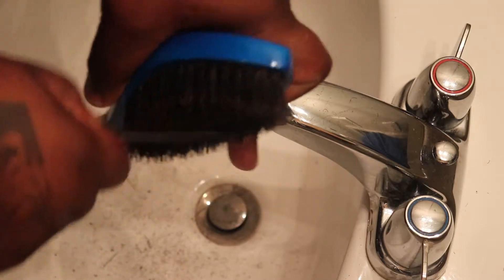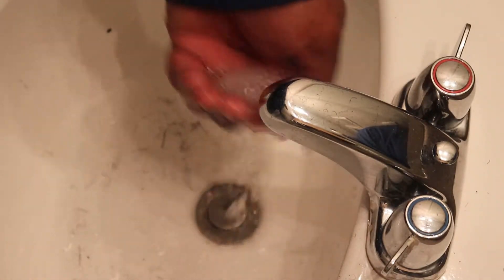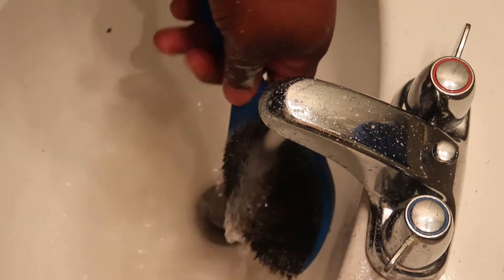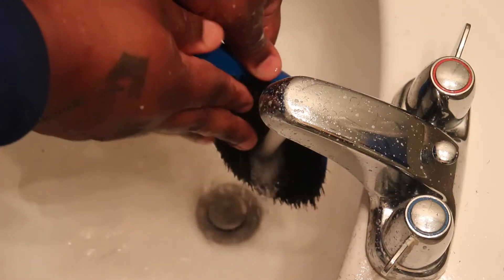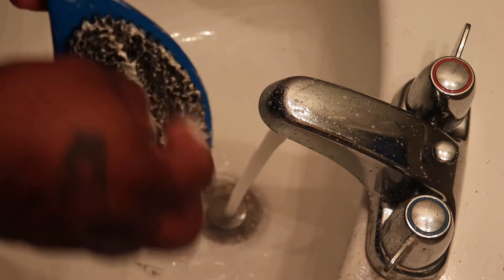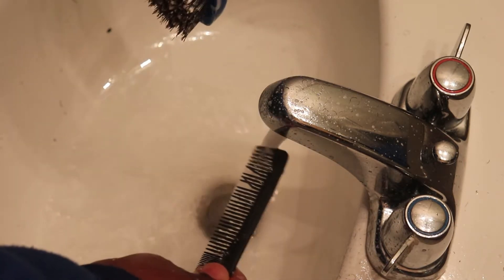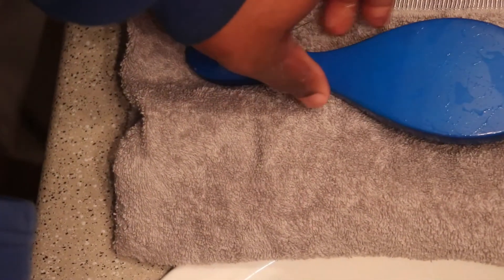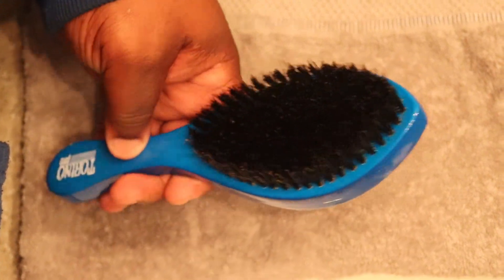HOW TO GET 360 WAVES|HOW TO WASH YOUR BRUSHES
ON THIS VIDEO I DESCRIBE HOW I CLEAN MY BRUSHES.  YOU CANT HAVE CLEAN HAIR WITH OUT CLEAN BRUSHES!  SO WASH THOSE BRUSHES PEOPLE!  LOL  ENJOY THE VIDEO AND AS ALWAYS...STAY WAVY MY FRIENDS.